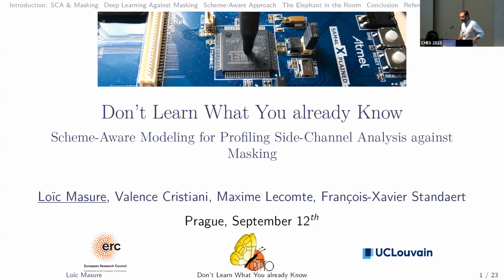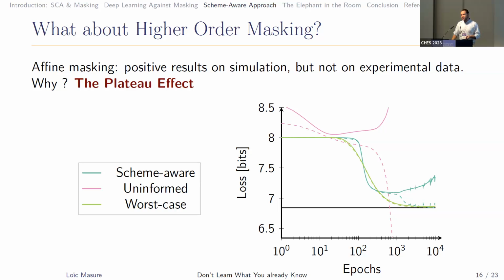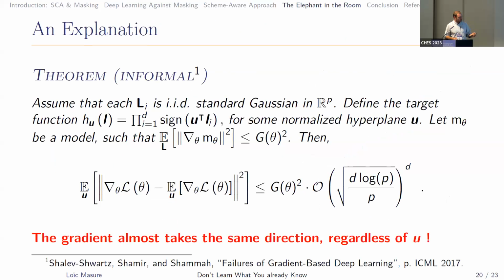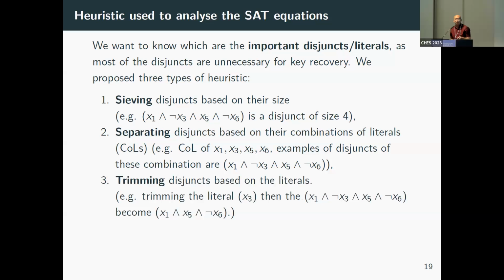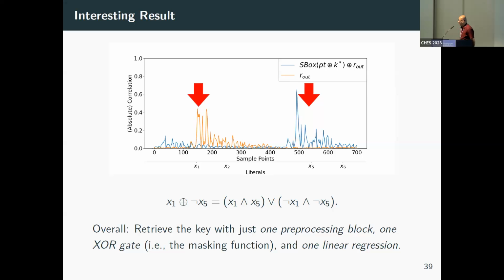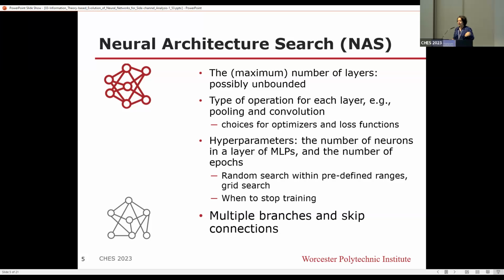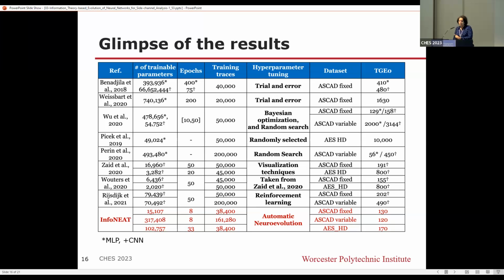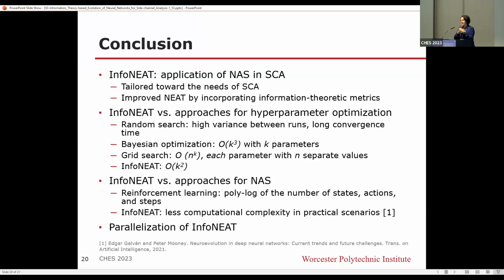Machine Learning and Side-Channel Analysis I (CHES 2023)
Machine Learning and Side-Channel Analysis I is a session presented at CHES 2023, chaired by Eleonora Cagli.